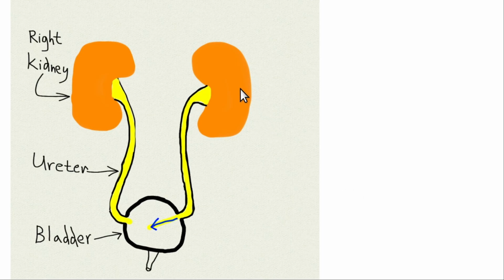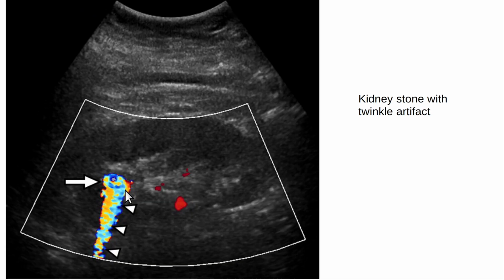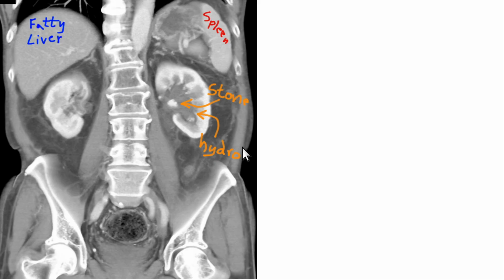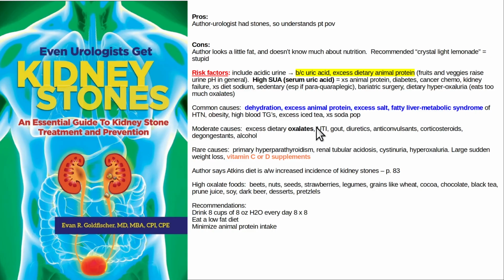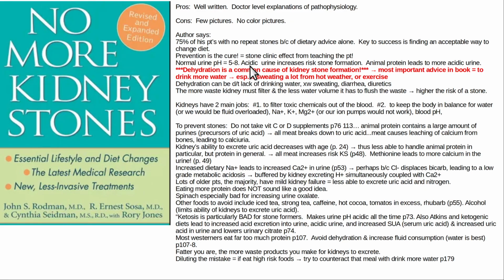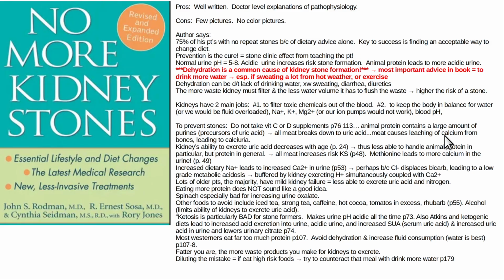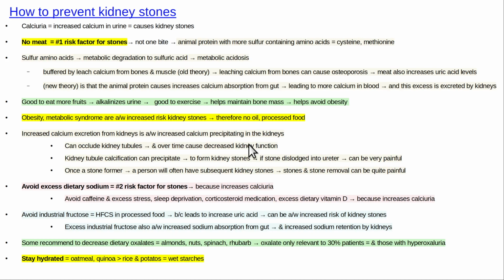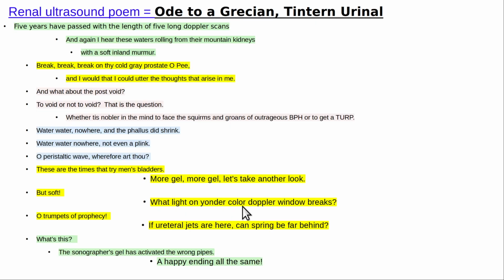How to prevent kidney stones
#1. Drink more water, up to 8 glasses of 8 oz per day.  #2. Do not eat any animal protein.  #3.  Avoid excess dietary salt   #4.  avoid HFCS  5. watch video  6.  If still have questions the urology books in the video have more detailed information